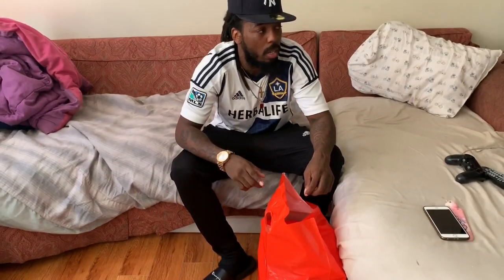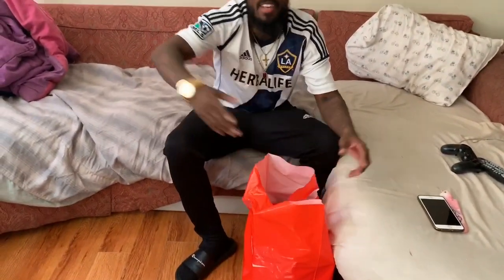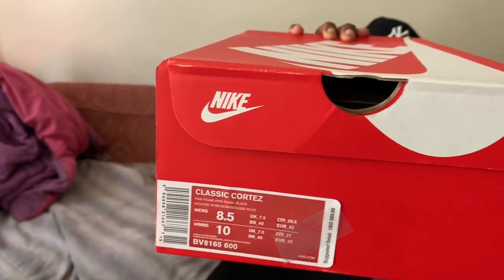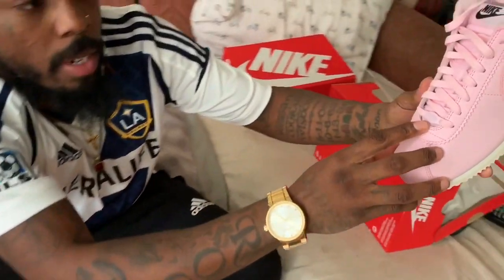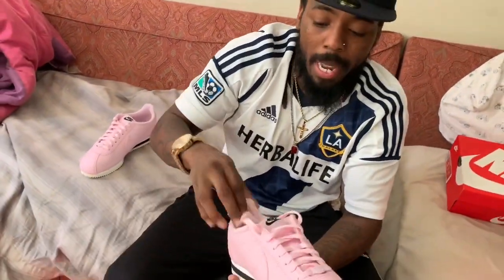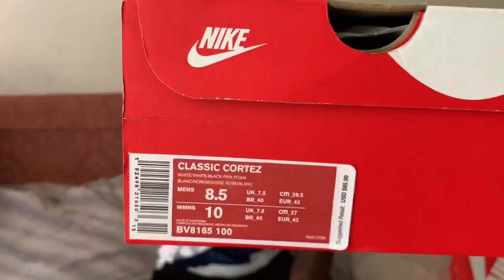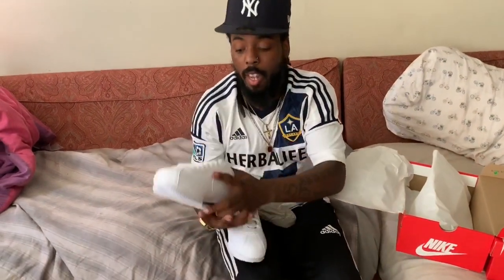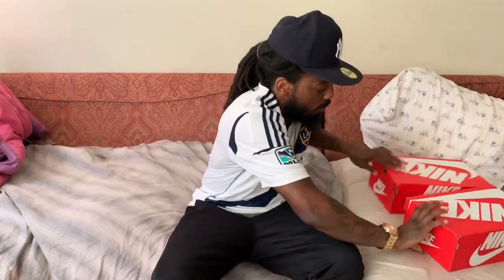Nike Classic Cortez X Nathan Bell * Cortez Pack* (Pink & White ) Sneaker Review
My review of the Nathan Bell Cortez Collection